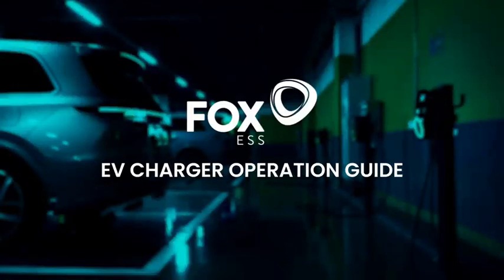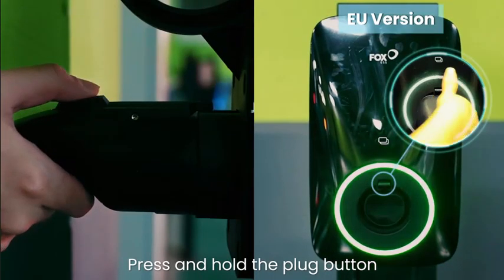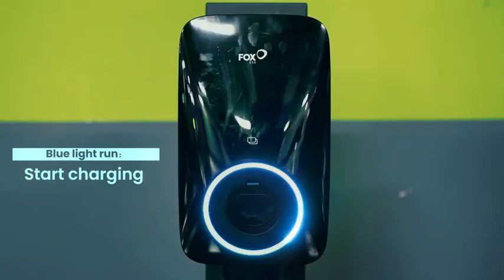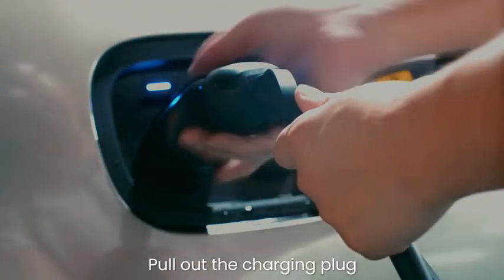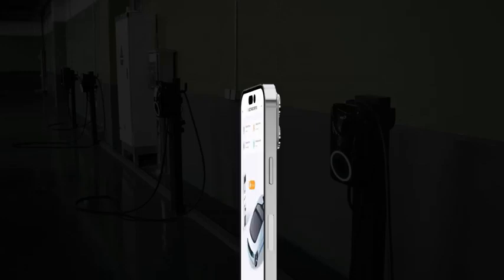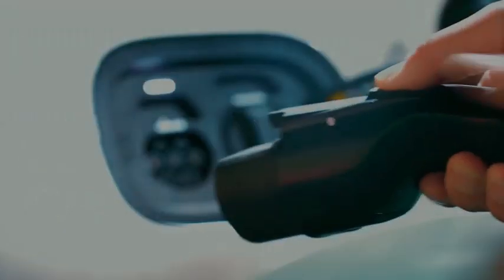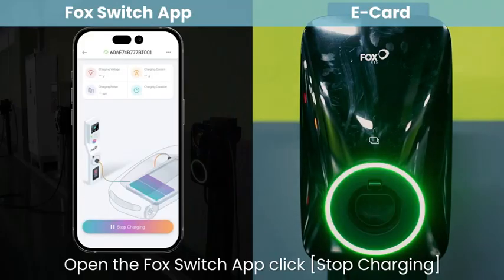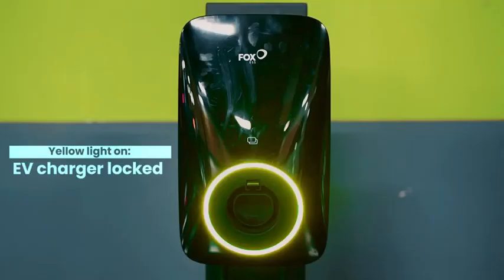EV Charger Using Guide